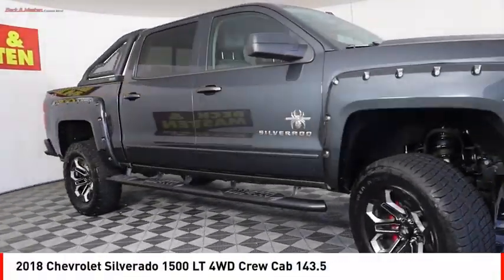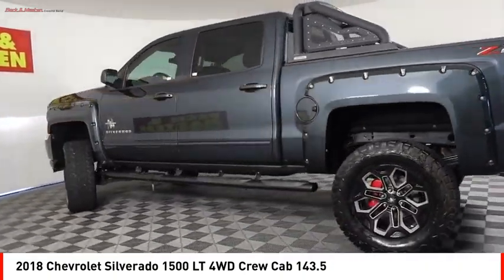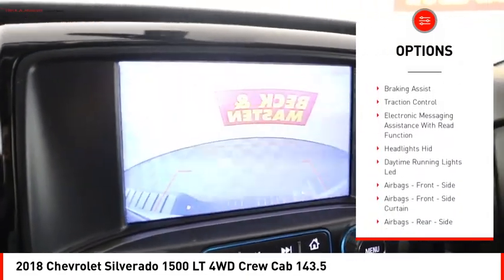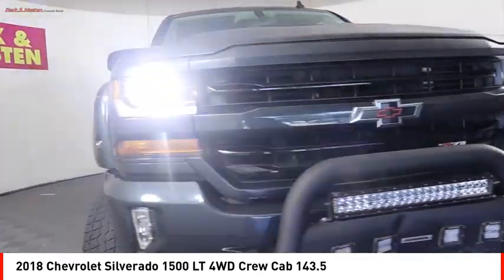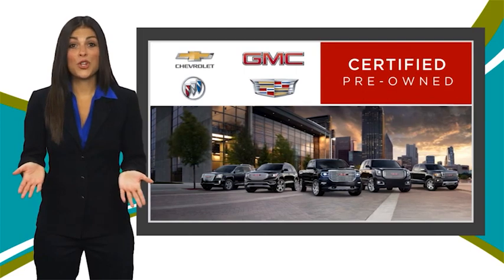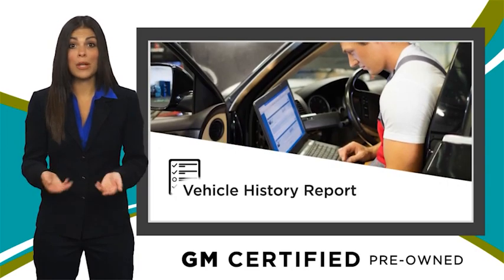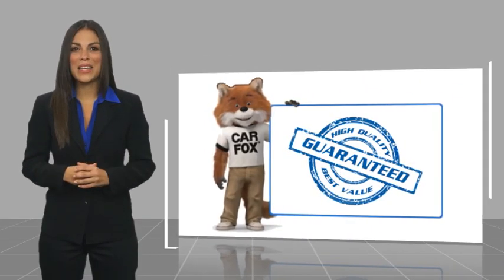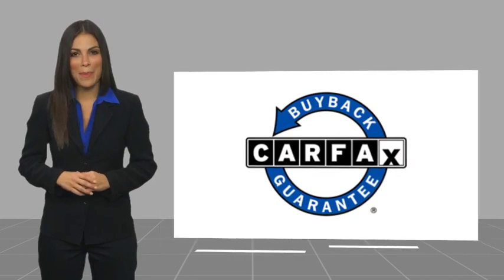2018 Chevrolet Silverado 1500 Houston TX JG289633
2018 Chevrolet Silverado 1500 LT 4WD Crew Cab 143.5